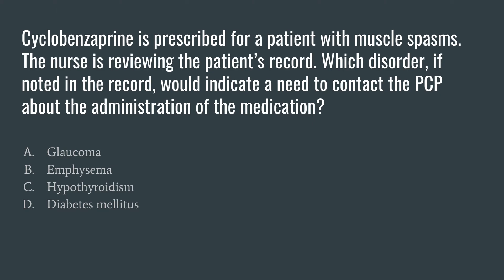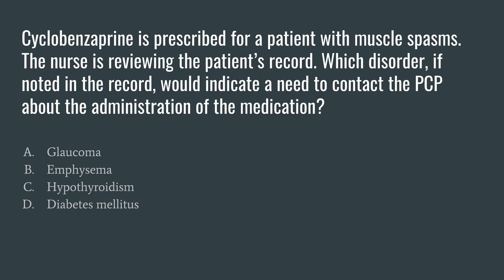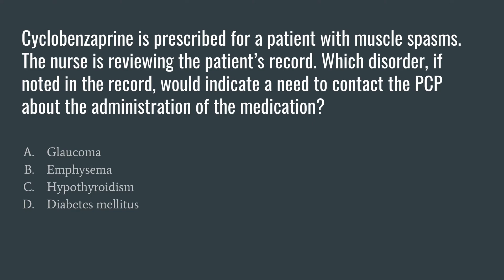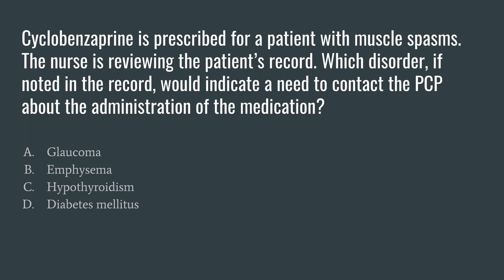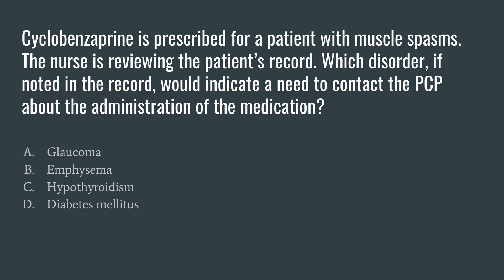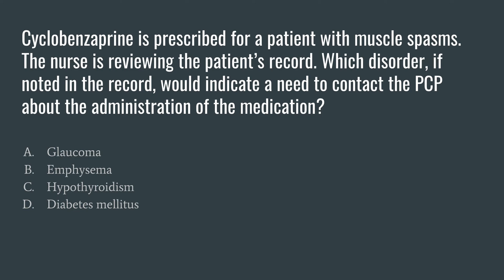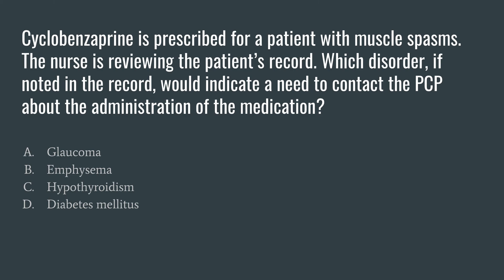NCLEX Practice Question #9 - Cyclobenzaprine Side Effects - Musculoskeletal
About Me 👩‍⚕️
My name is Ashley Clark, FNP-C. I am an Advanced Disease Management and Palliative Care Nurse Practitioner that graduated from the Medical University of South Carolina with both my undergraduate BSN and Masters Degree in Nursing.